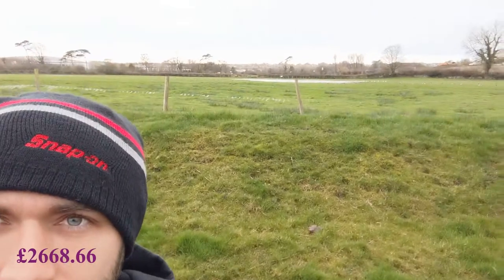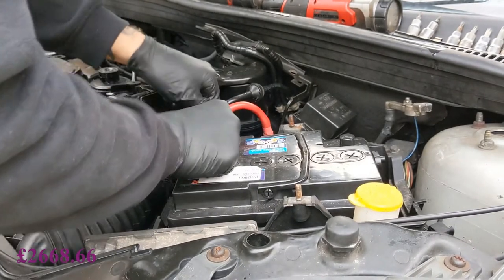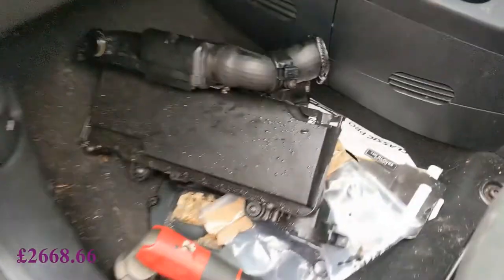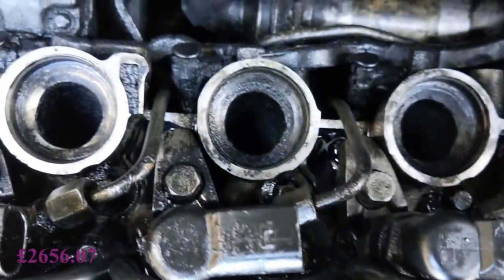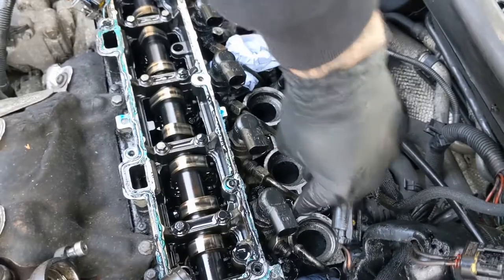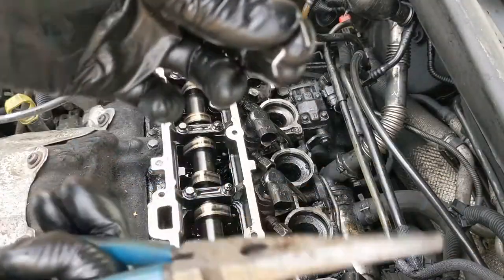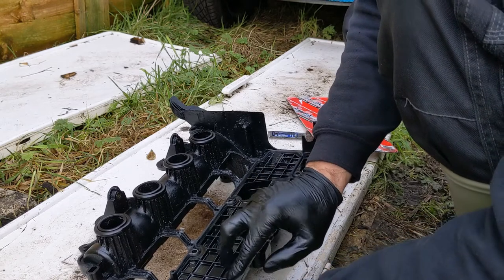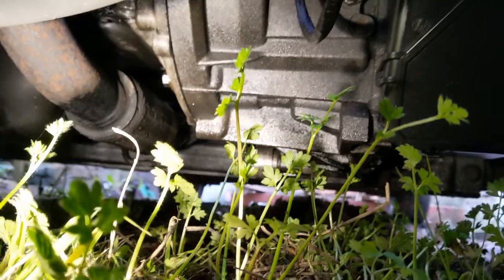How To Turn £500 Into £15,000 Episode 13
In this unlucky episode 13 we replace the battery and attempt to fix the diesel leak. How successful was it? You'll have to watch and find out.